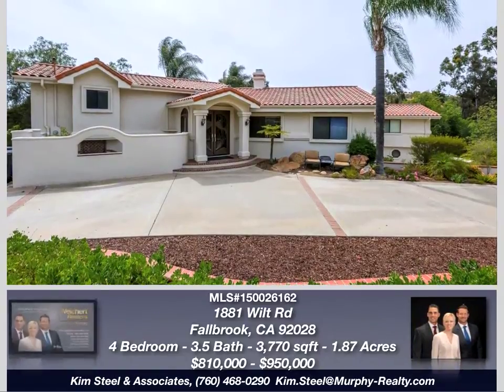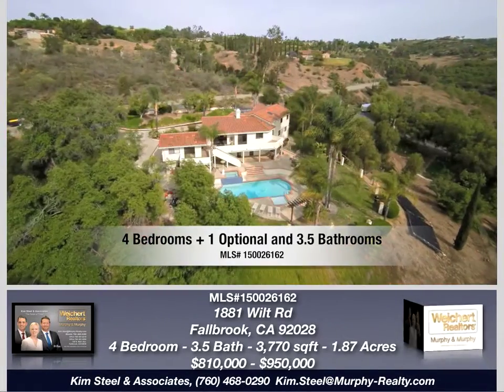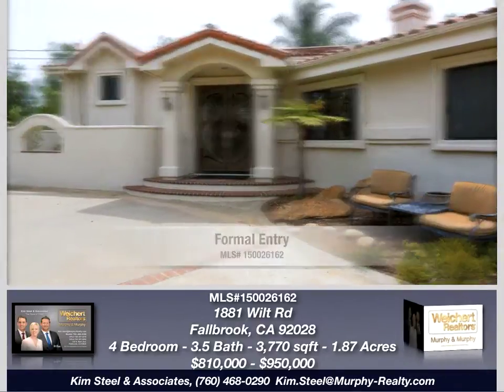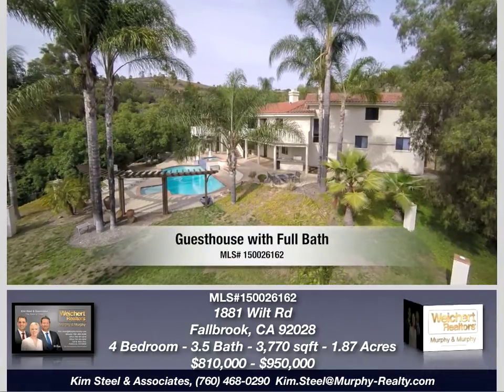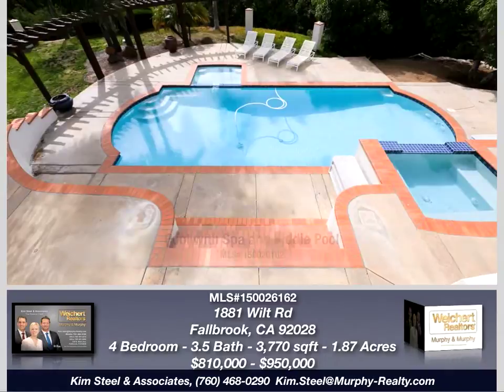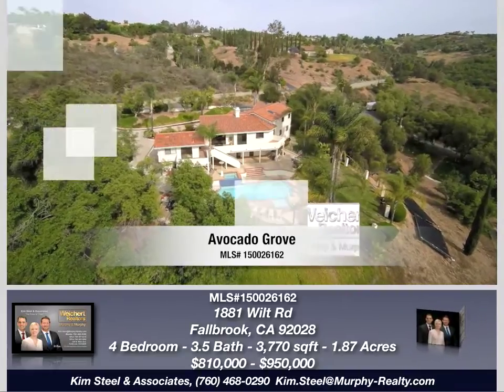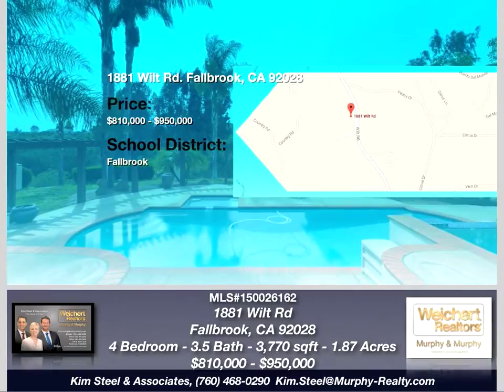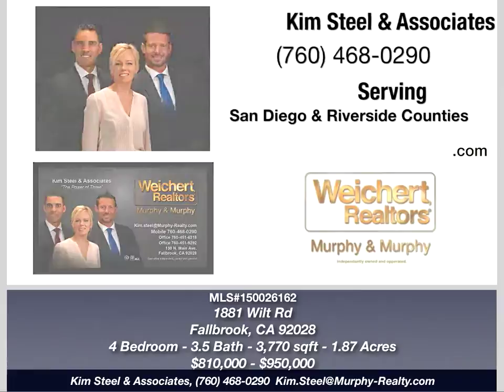1881 Willt Rd, Fallbrook CA 92028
Situated amongst some of Fallbrook's most elegant properties, the gated circular driveway and formal entry provide wow factor from the moment you drive up to this entertainer's dream. Unique multi-level offers max privacy and lots of character. Sparkling pool with spa AND separate kiddie pool. Guest house w full bath and private balcony: use as in-law suite, studio! Endless possibilities. Sweeping hillside views complete the dream-home package. This home is classic Fallbrook. Come, see, fall in love! A bright new paint job and updated range and oven will make this a million dollar home. Seller willing to negotiate allowances for such.